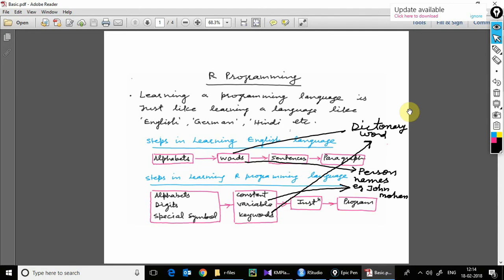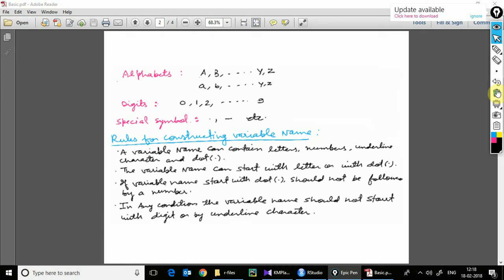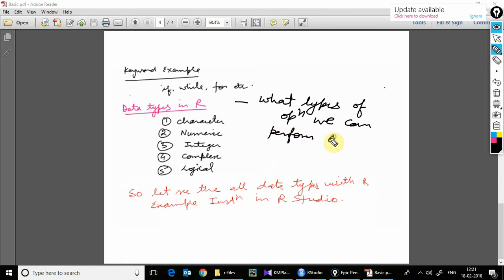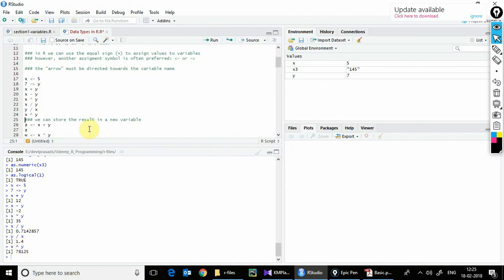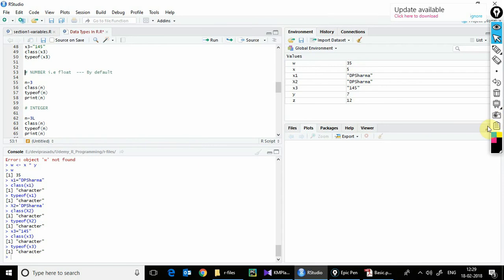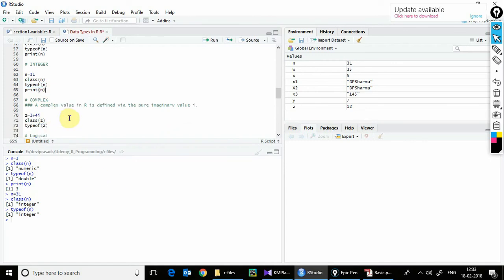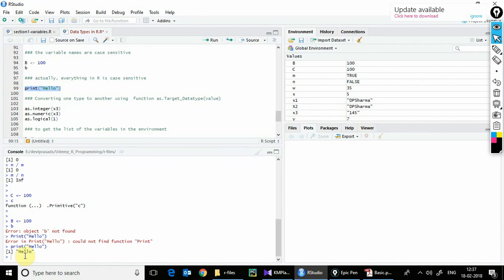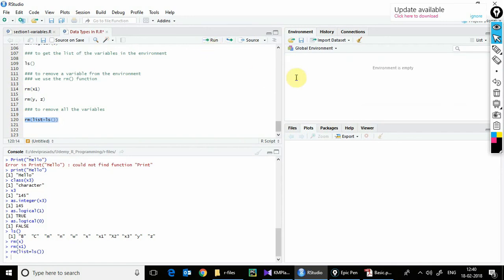Module2.1 Variable Declaration and Data types In R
Variable Declaration and Data types In R